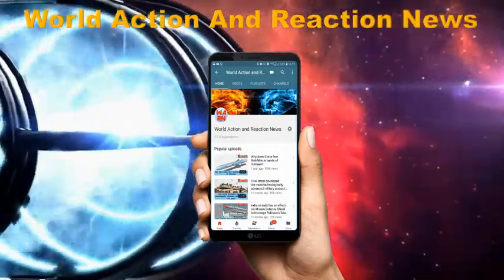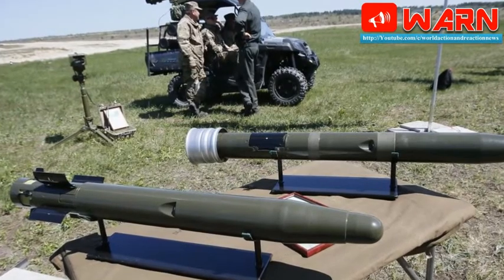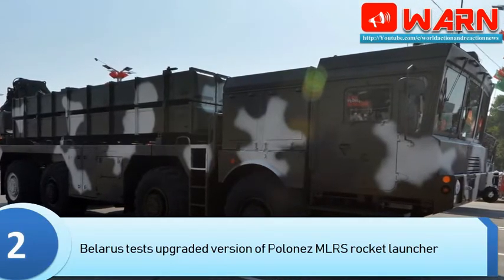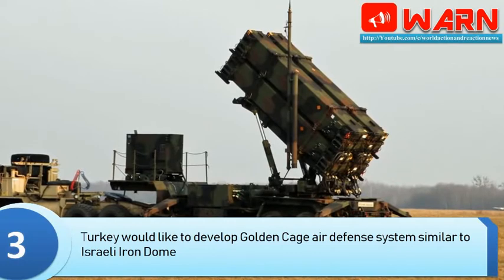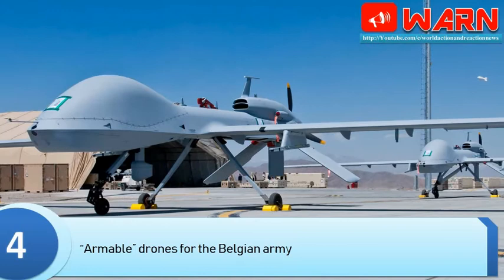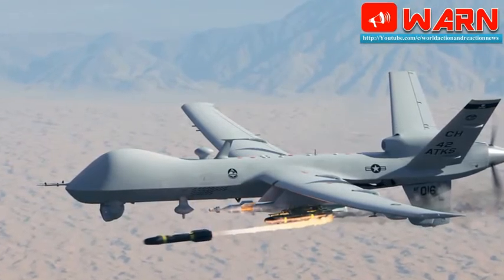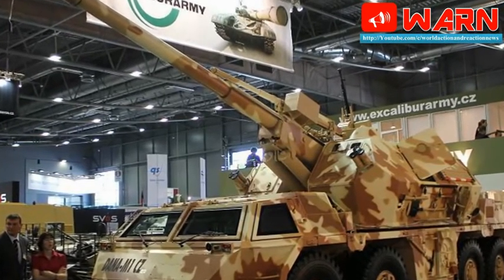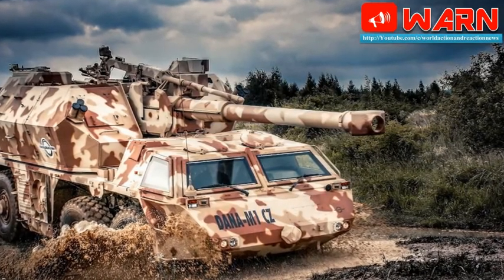NEWS SNAP SHOT # 20 (10th Jan):Javelin, Polonez MLRS, Golden Cage, Armable drones, howitzers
NEWS SNAP SHOT # 20 (10th Jan):Javelin anti-tank, Polonez MLRS rocket, Golden Cage, Armable drones, artillery howitzers

1. U.S. could deliver Javelin anti-tank missiles to Ukraine this year
2. Belarus tests upgraded version of Polonez MLRS rocket launcher
3. Turkey would like to develop Golden Cage air defense system similar to Israeli Iron Dome
4. “Armable” drones for the Belgian army
5. Czech army needs to acquire new artillery howitzers compliant NATO

Javelin anti-tank, Polonez MLRS rocket, Golden Cage, Armable drones, artillery howitzers, NEWS SNAP SHOT, launcher, S-400 Air Defense, Su-35 5TH GEN, HAL luh, Indian Navy 57 fighter jets, Maldives crisis, INDIA, CHINA, RUSSIA, AIR DEFENSE,